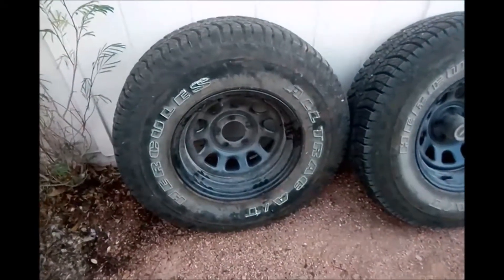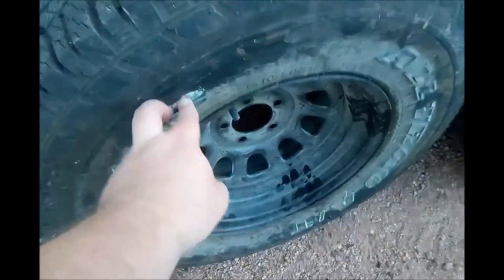Problems with tires